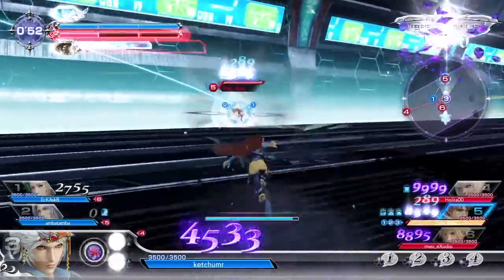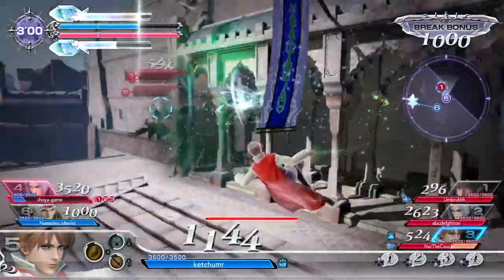Beginners Guide: The Key Fundementals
These guides are to help you learn the game!